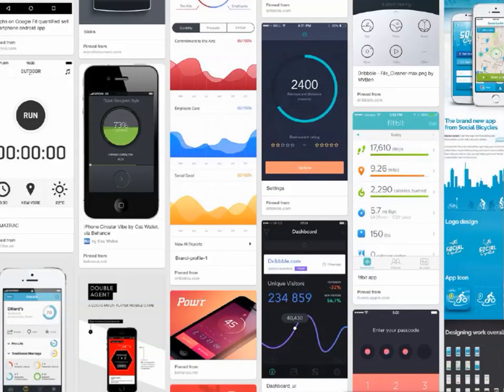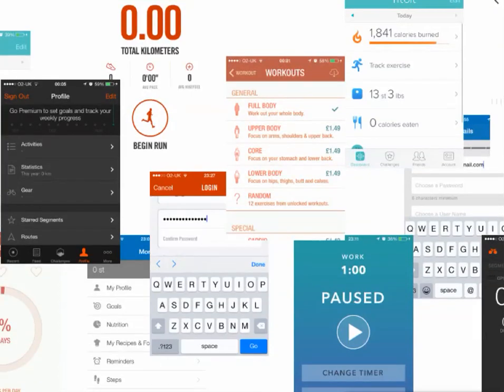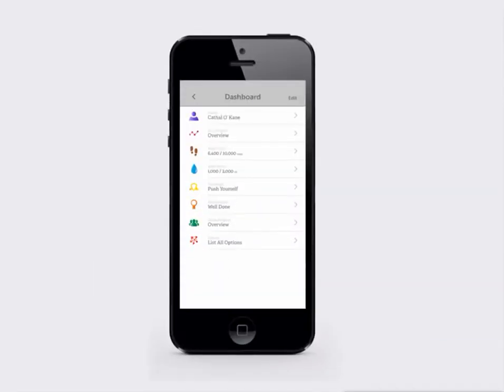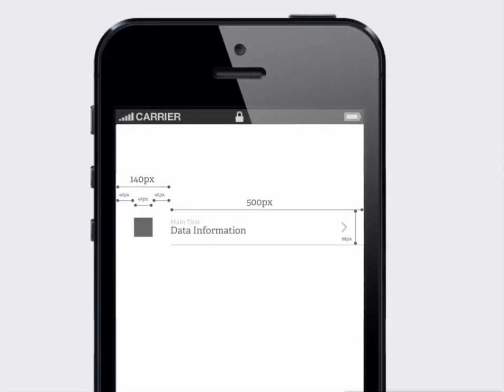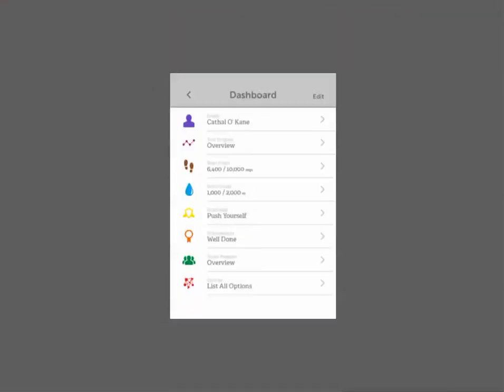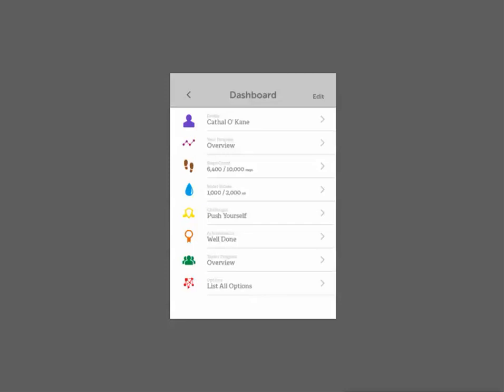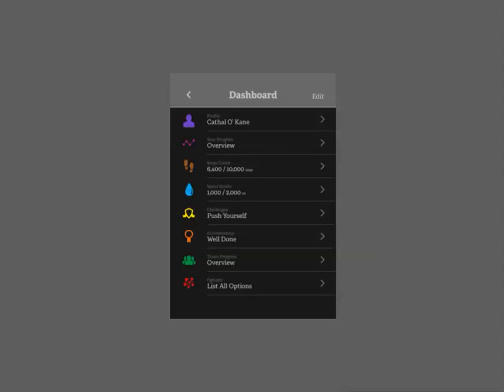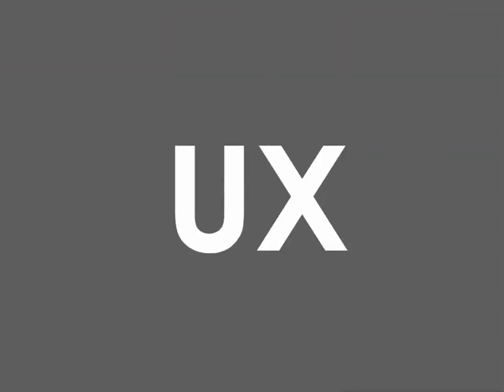App - Presentation 2